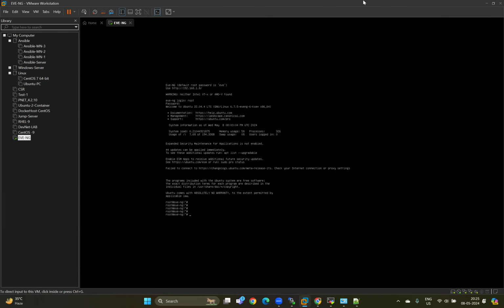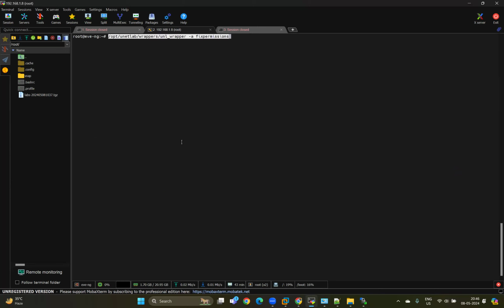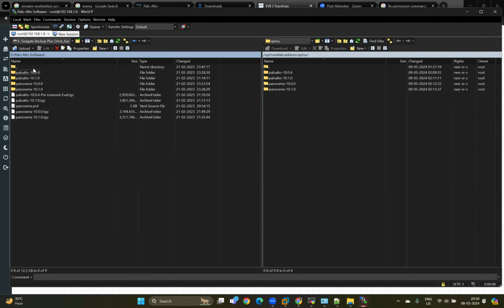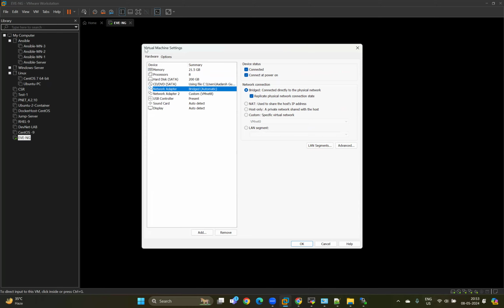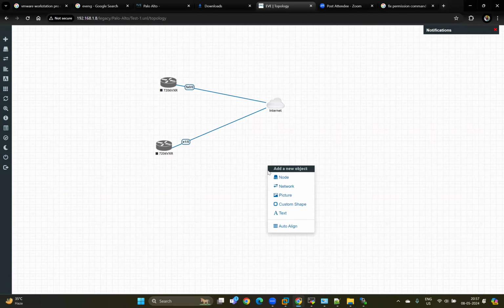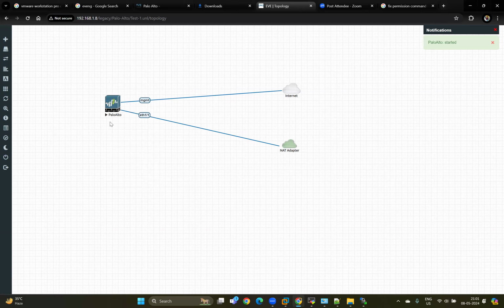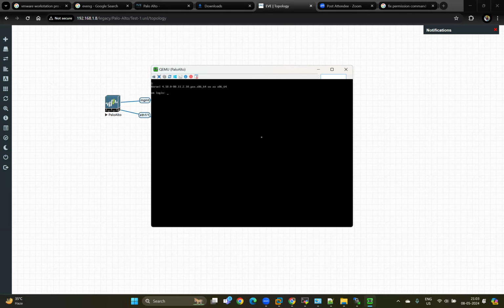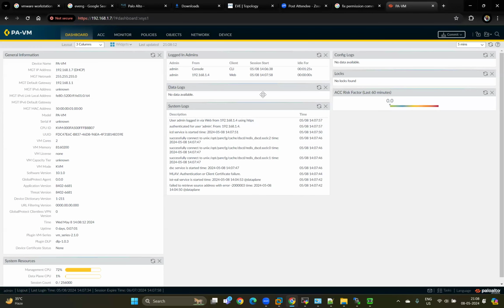Network Automation - EVE-NG setup part 2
Set up your network infrastructrue in EVE-NG for network automation.